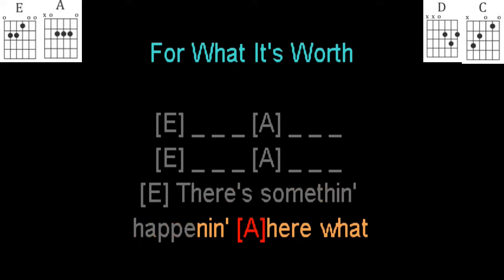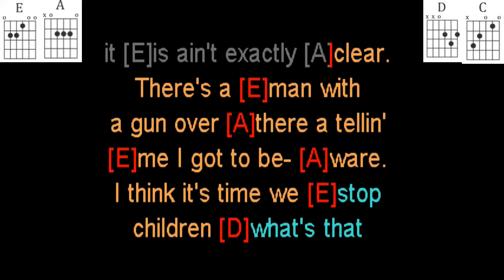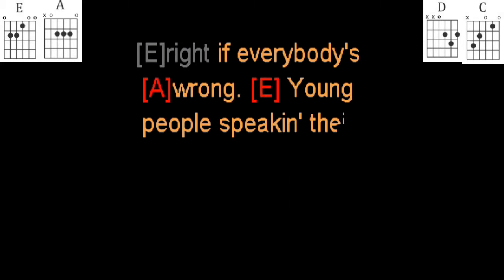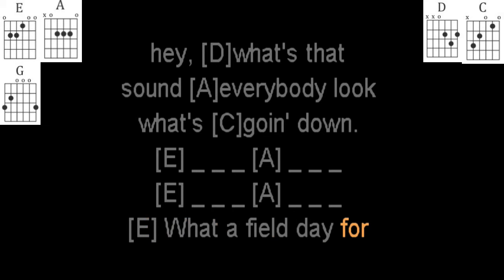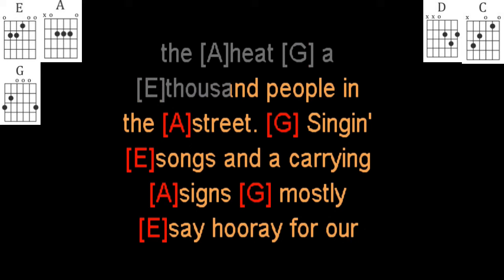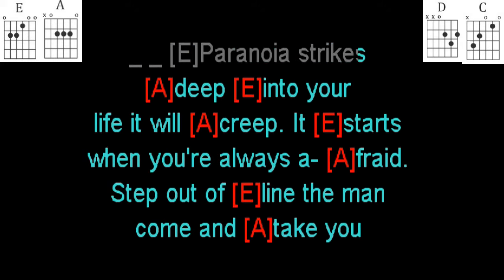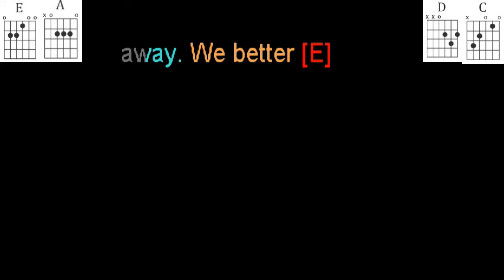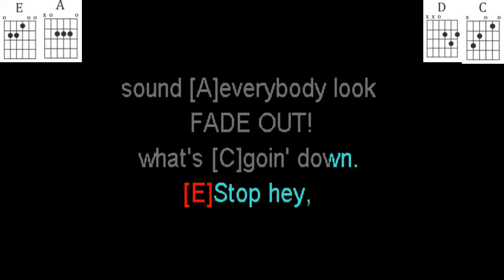For What Its Worth by Buffalo Springfield guitar play along.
Learn to play this song on guitar- with lyrics and chords that change color in
sync with the music! And guitar chord diagrams at the top of the screen for
easy reference!